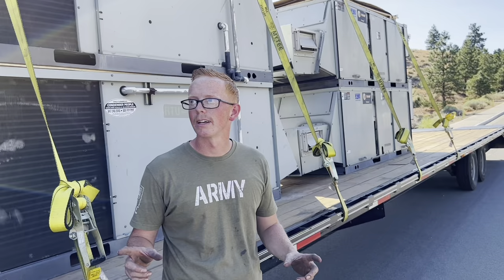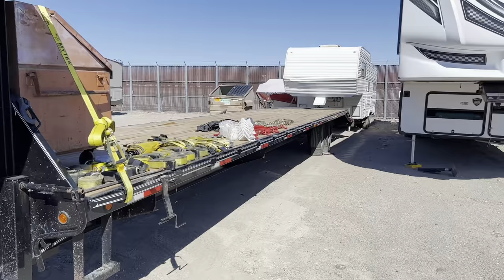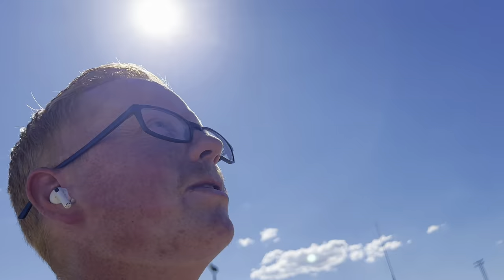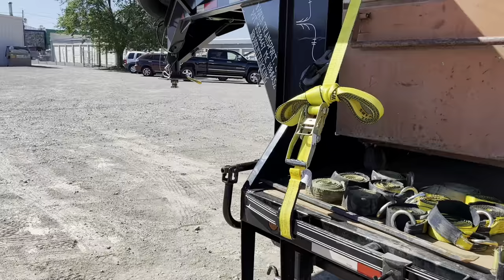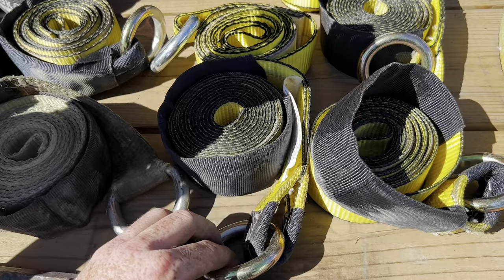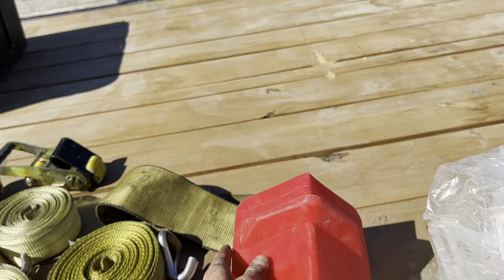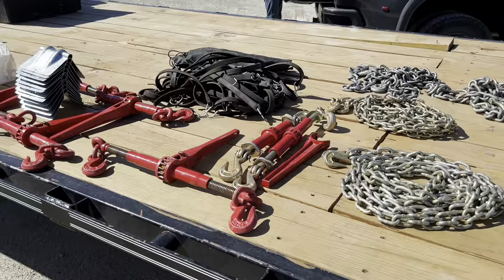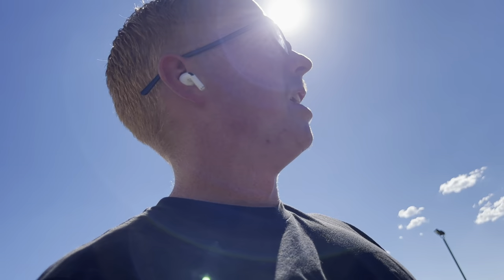Non-CDL Hotshot Trailer Setup / Mytee Products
Check out this video to see our non-cdl hotshot trailer set up. CDL and Flatbed videos will follow soon. Catch this link below to buy these products direct at a discount!

Best Quality Tie Downs, Trailer, and Truck Equipment with Mytee Products

Hotshot Life, Hotshot Trucking, Hotshot Hauling, Trucker, Trucking, On the Road, Road Trip, Truck Driver, CDL, Boxtruck Business, Entreprenuer, Small Business, Work for your self, self employed, start your own business, mechanic, DIY